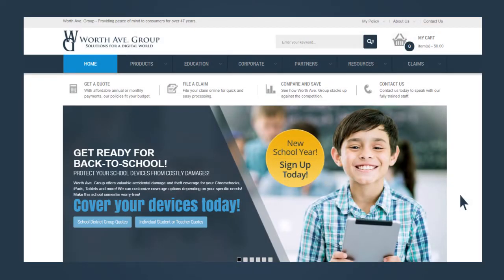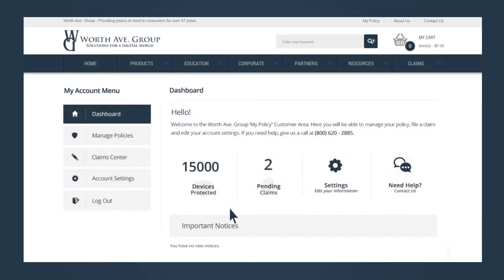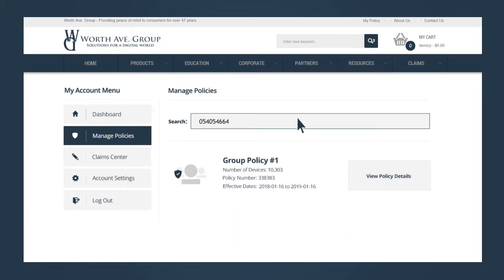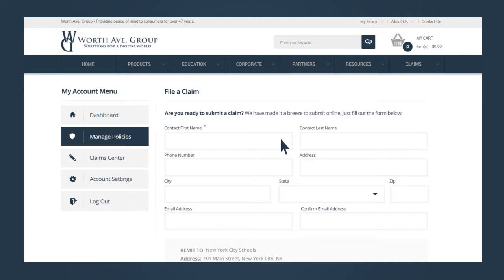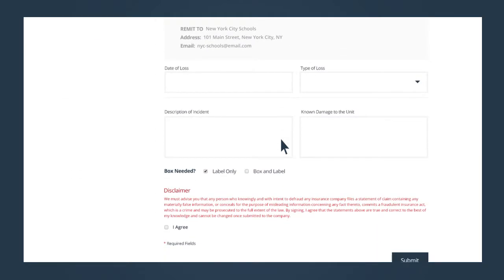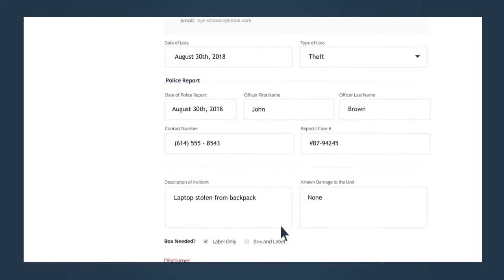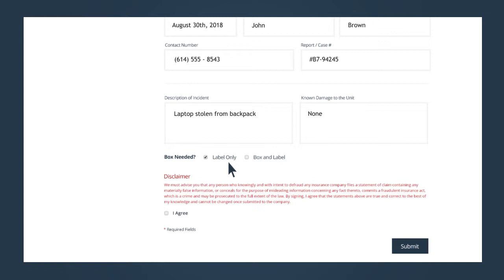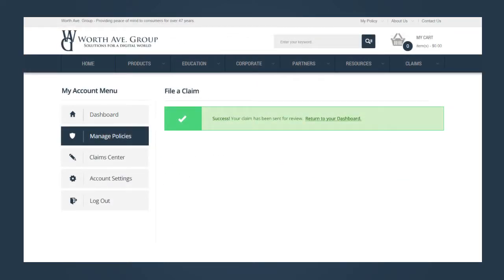Worth Ave. Group | How to File a Claim (Schools & Group Customers)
If you're looking to file a group claim as please refer to this video for a step-by-step tutorial to completing your claim!

Worth Ave. Group is the leading electronic device protection provider for K-12 and private schools. Your school-issued laptops & tablets can be covered against accidental damage, theft and more. Whether you have a 1-to-1 or BYOD program, we can provide the perfect coverage solution to fit your district's needs and budget. Backed by an A-Rated underwriter, we are licensed in all 50 states, U.S. territories as well as Canada! Leveraging over 48 years of experience, we can protect the investment your school makes in technology and get the devices back in the hands of teachers & students!

0:00 Intro
0:07 My Policy
0:11 Login
0:22 Manage Policies
0:26 Enter Serial Number & Continue
0:36 Claim Form
1:20 Claim Notices & Tips
1:54 Thank you from Worth Ave. Group